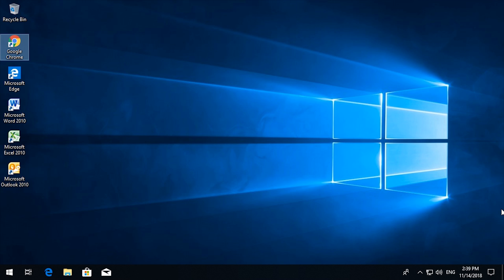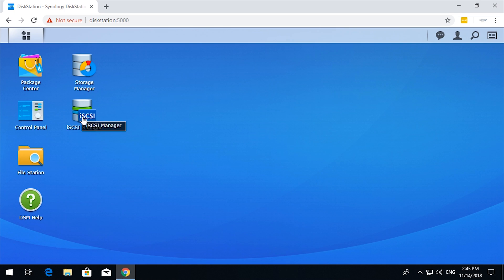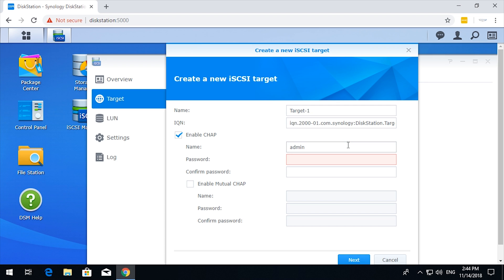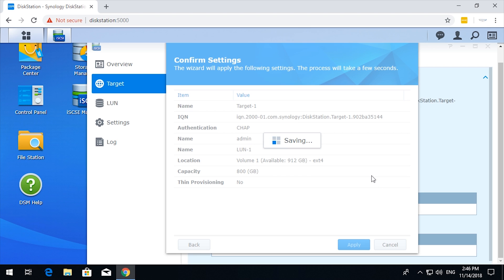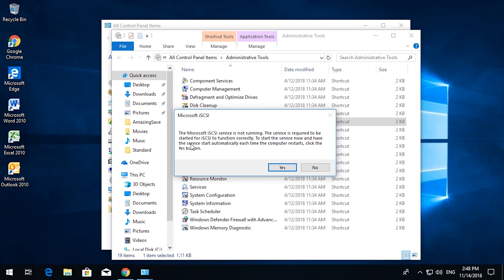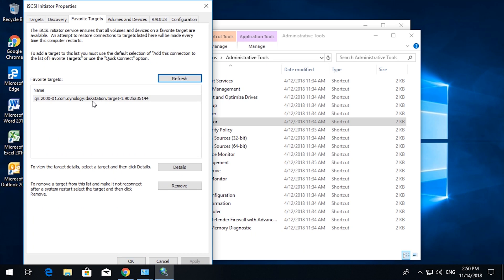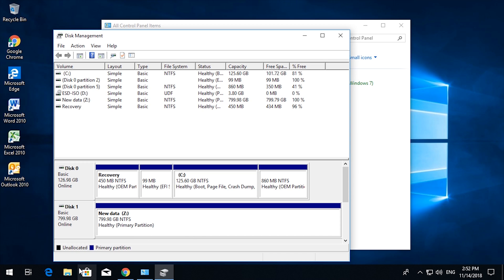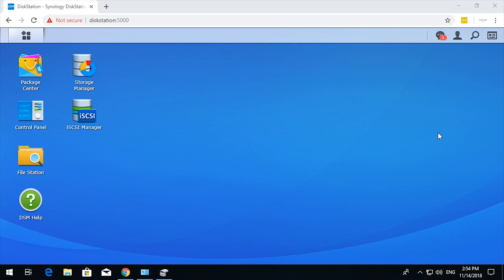Connecting to your NAS using iSCSI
How to connect your NAS to your Windows computer/laptop using iSCSI

This is using Windows 10 Pro and a Synology DS212j with the latest DSM(OS)

This should work with any NAS/SAN but you may need to look around for where the setting are.

I will shortly be putting up a performance comparison video, comparing SMB to iSCSI transfer speeds.